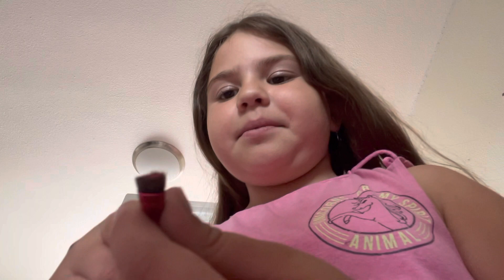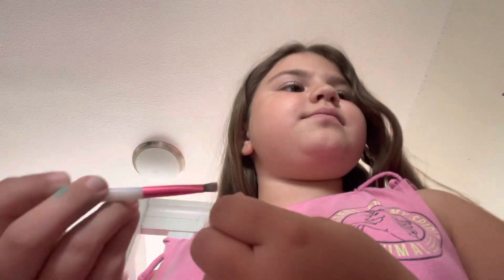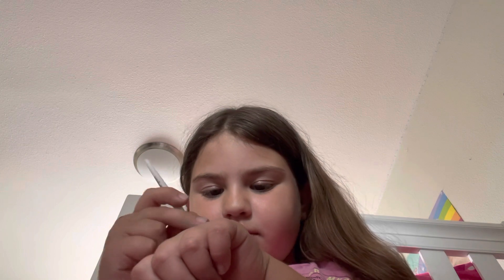How to make a realistic bruise with make up ￼pt1